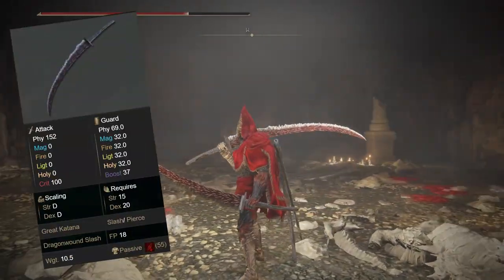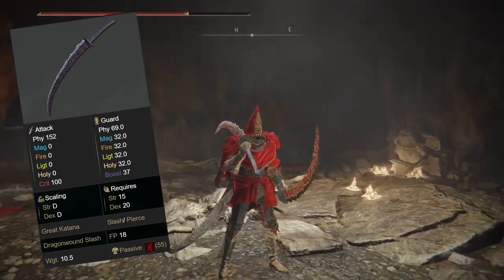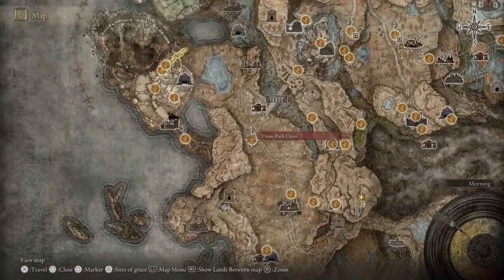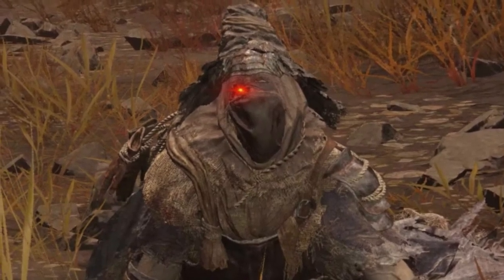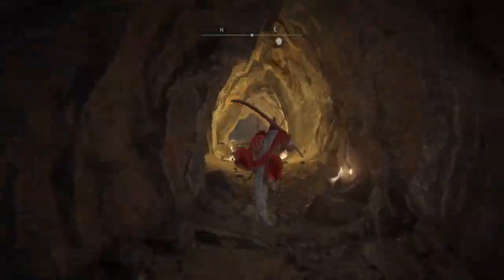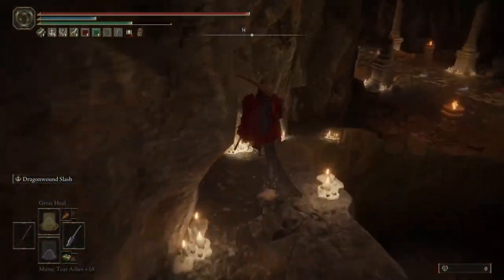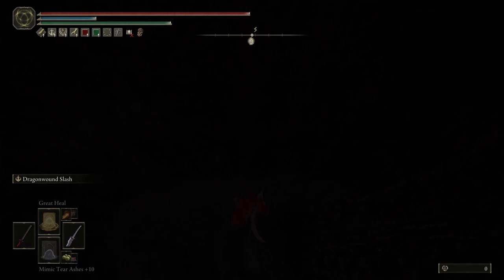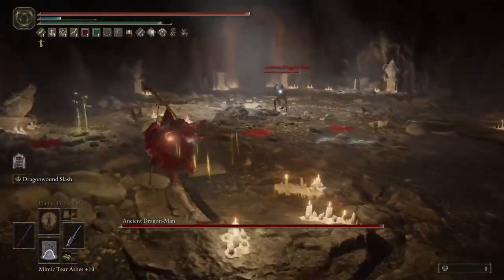Elden Ring: Dragon Hunters Great Katana Location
See All My Livestreams On Twitch!